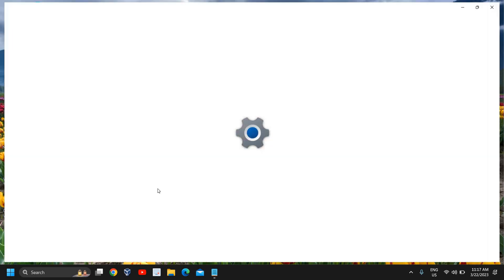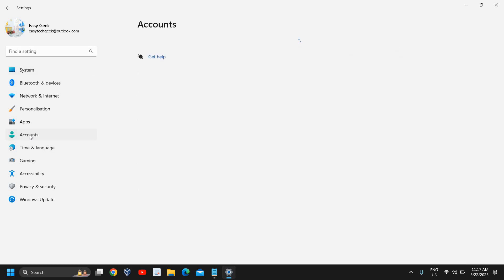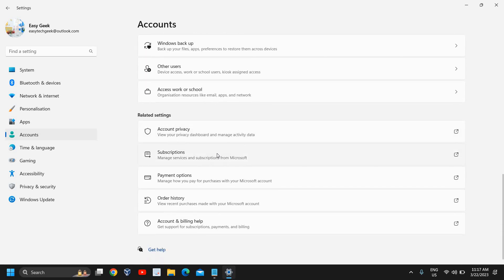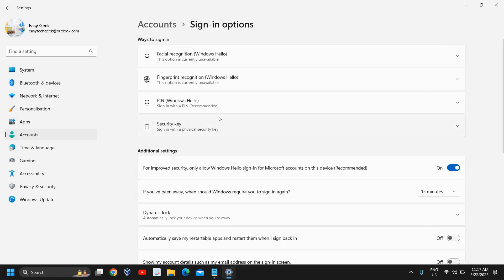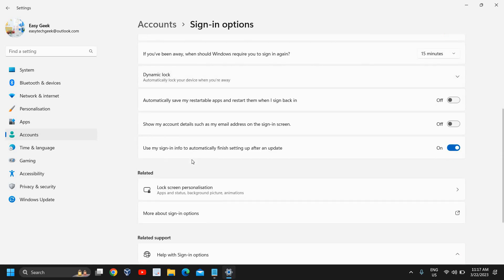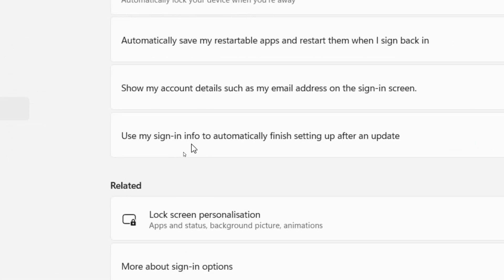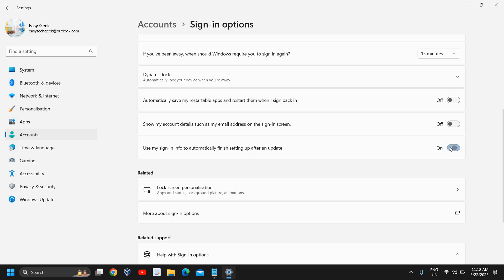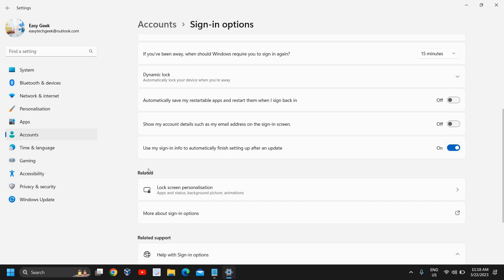How to Enable or Disable Auto Login After Windows Update in Windows 11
In this video, we'll show you how to enable or disable auto login after a Windows update in Windows 11. Auto login can be a convenient feature, but it can also be a security risk if you're not careful. We'll walk you through the steps to turn it on or off, so you can make the best decision for your needs. Whether you're a beginner or an experienced Windows user, this tutorial will help you navigate the settings and keep your computer secure. So, let's get started!